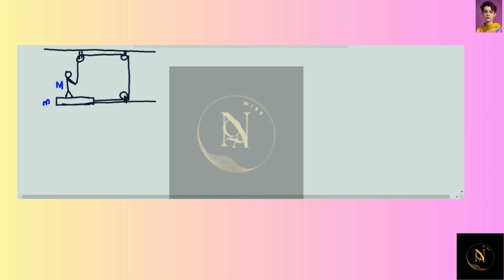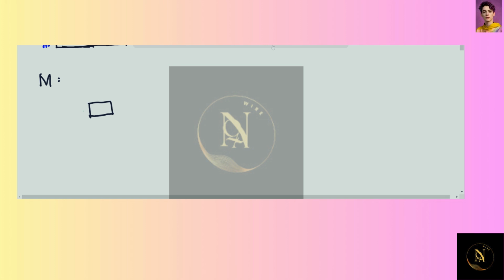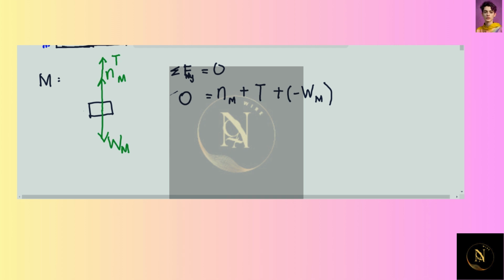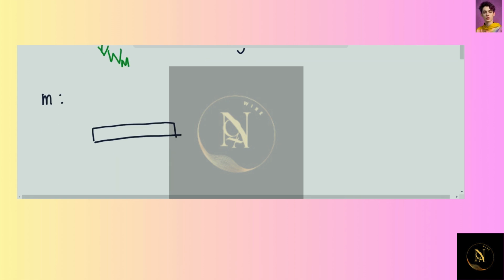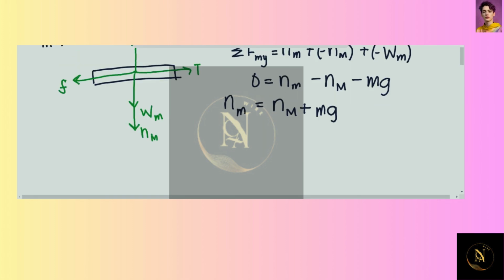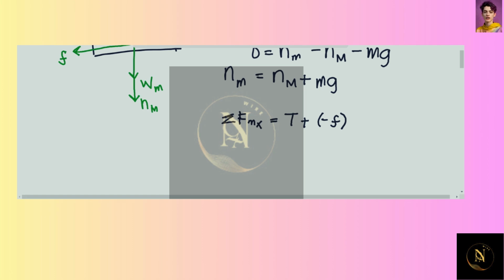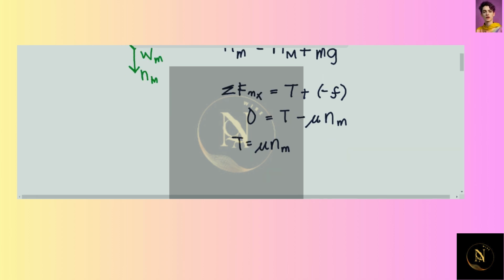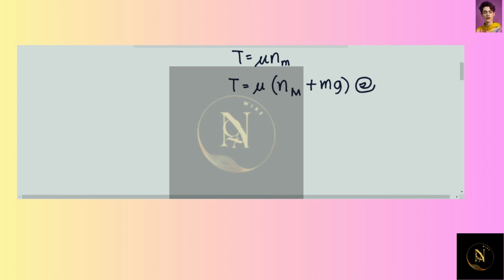The friction coefficient between the board and the floor shown in figure is Find the maximum force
The friction coefficient between the board and the floor shown in figure is Find the maximum force that the man can exert on the rope so that the board does not slip on the floor.